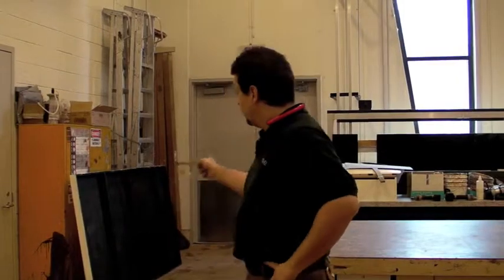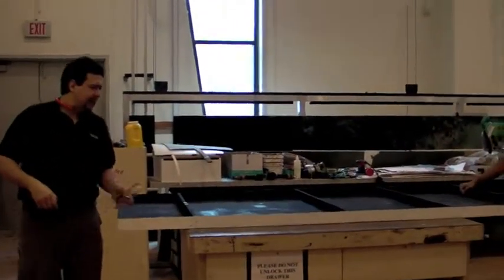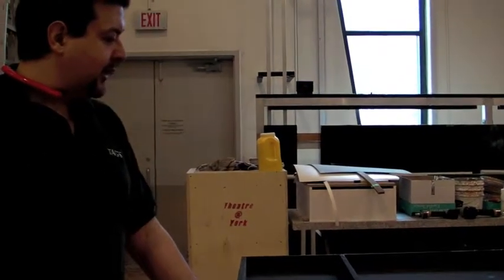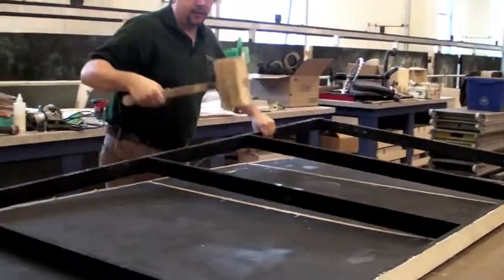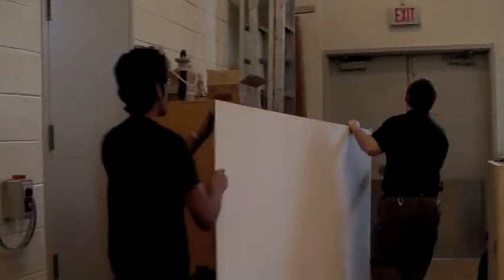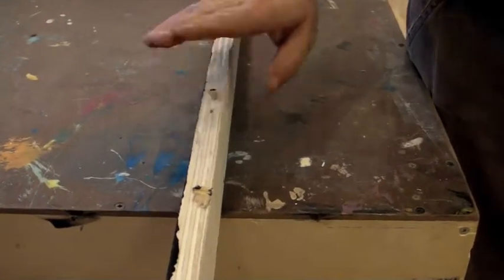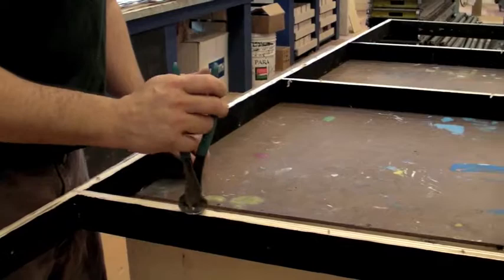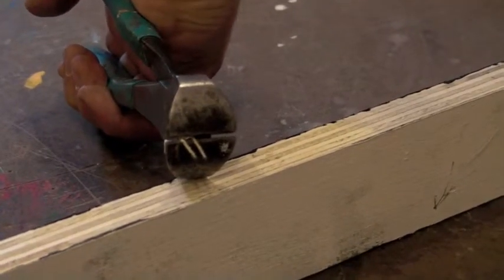How to Re-skin a Flat Pt 1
James McKernan, York University, teaches you how to re-skin a flat.